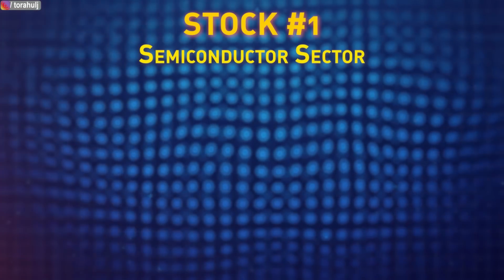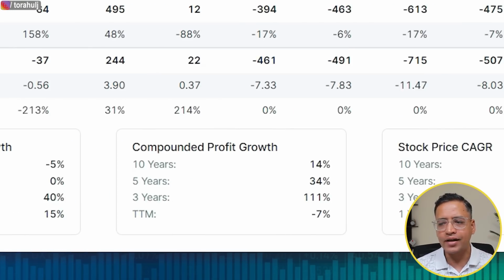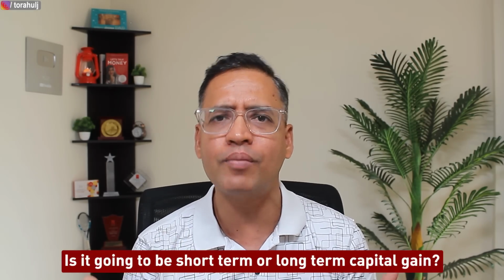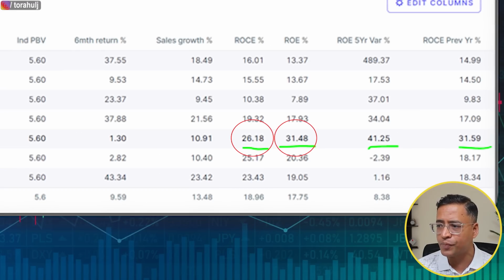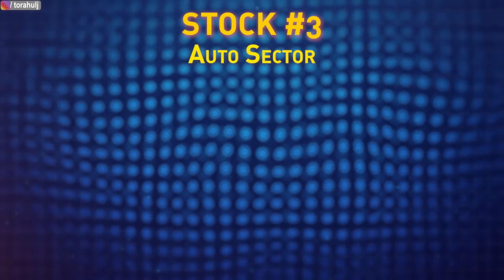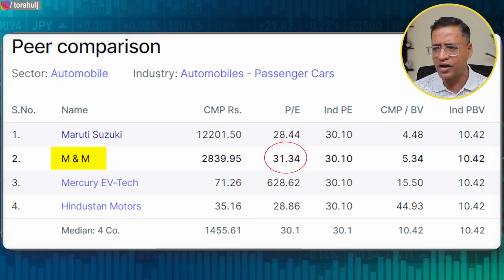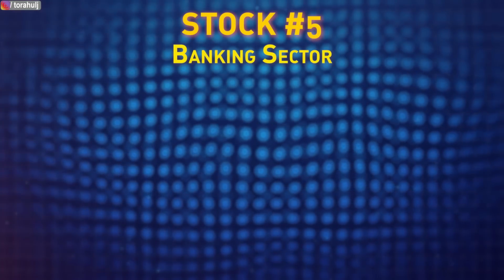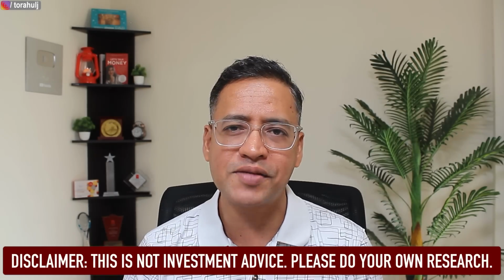Buy These 5 Stocks Every Month For LONG Term Investing? Rahul Jain Analysis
In this video, i discuss the 5 stocks that are EVERGREEN. I have discussed each stock in detail and WATCH this VIDEO till END to see if you should INVEST in these stocks or NOT

Rahul Jain is NOT a SEBI registered investment advisor.

Credits:
Stock Videos from Pixabay, Pexels and Envato elements
Logos: Wikipedia Commons and Pngtree
Stock Music from YouTube creative library

Video Editing by: Shreyas Chaulkar